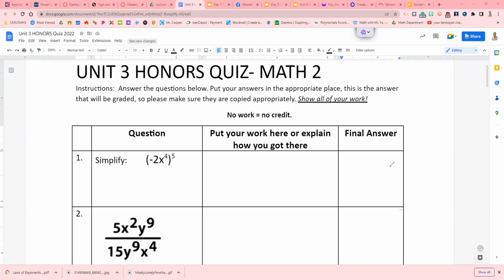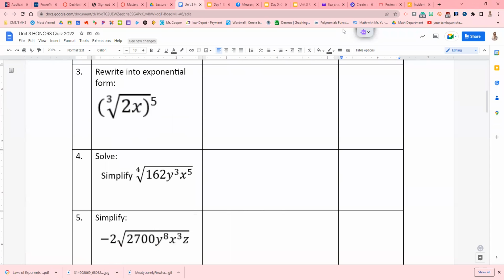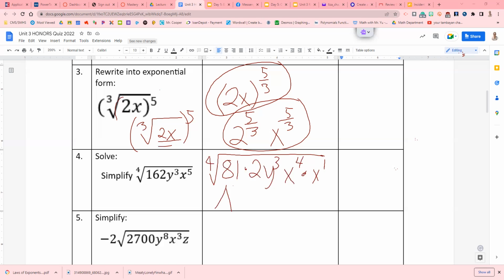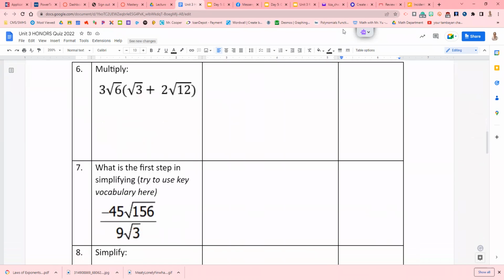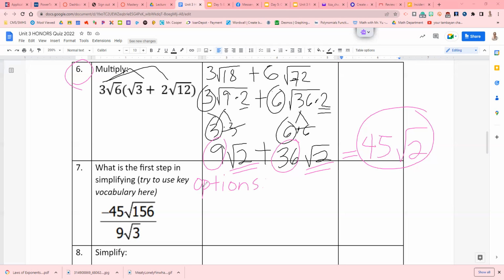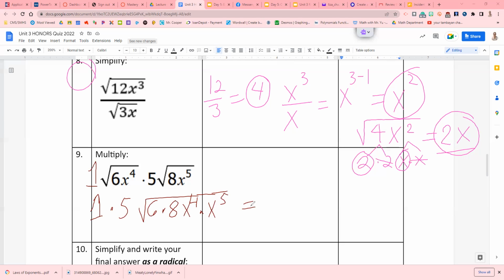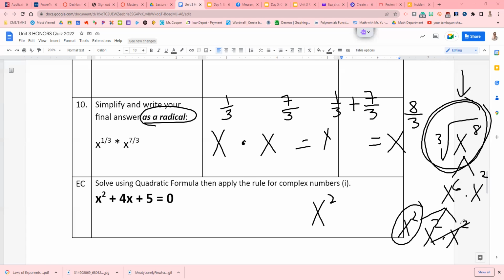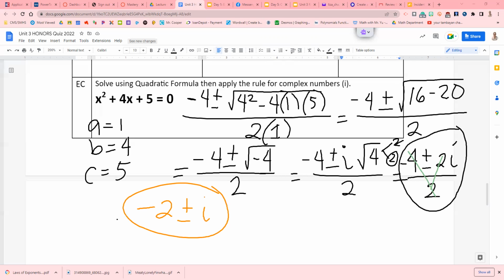QUIZ U3 VID ANSWER KEY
Leave a mark by commenting. If your school account won't work, need to switch to personal account.